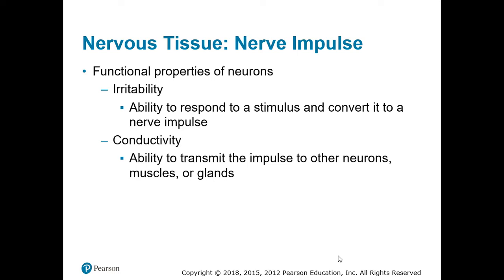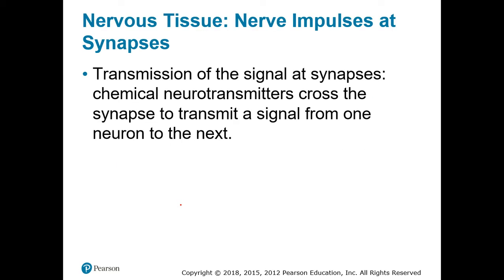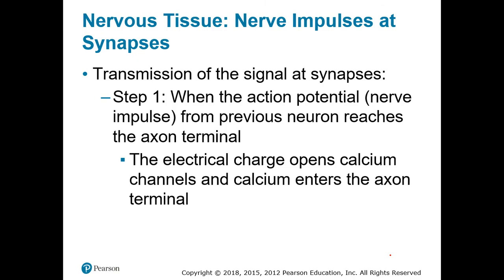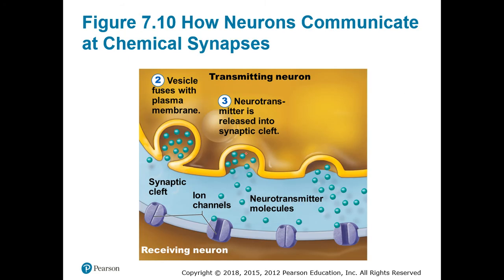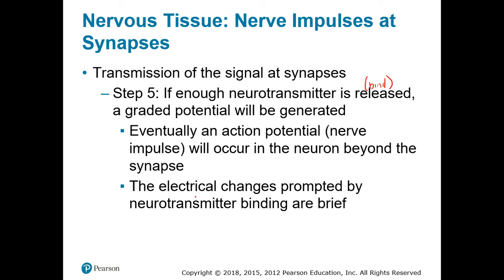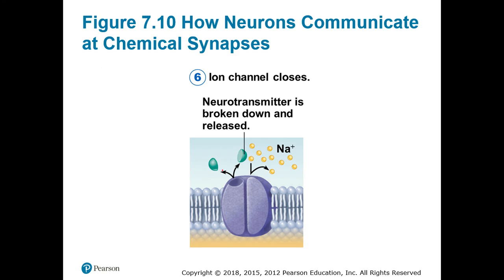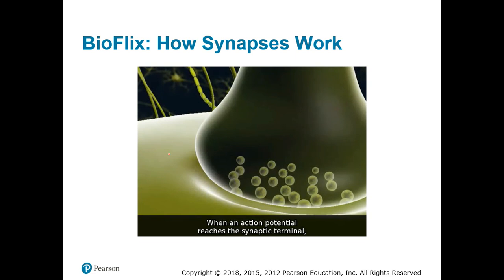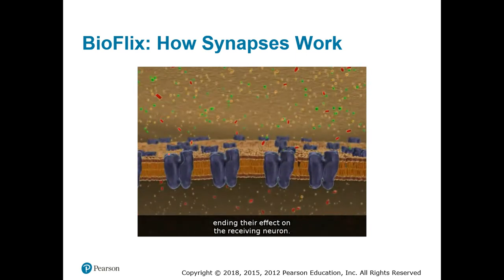Nerve Impulse Across the Synapse Lesson